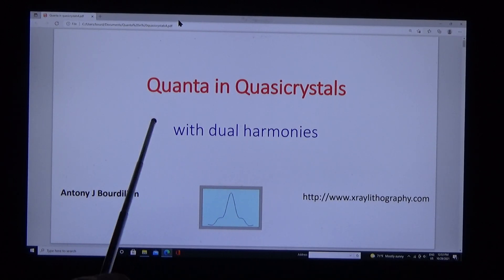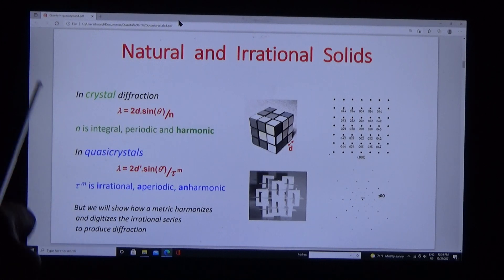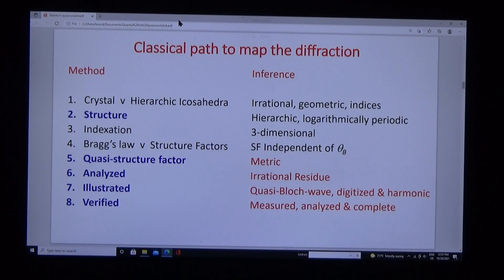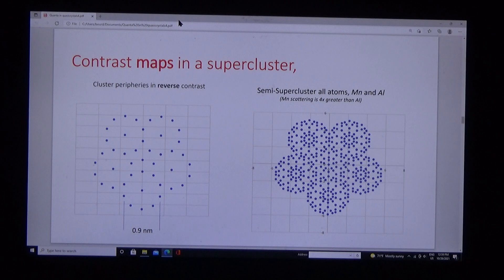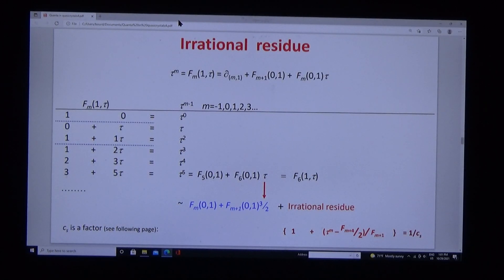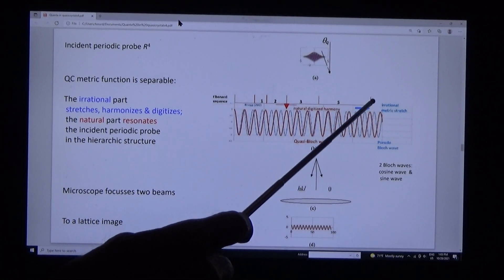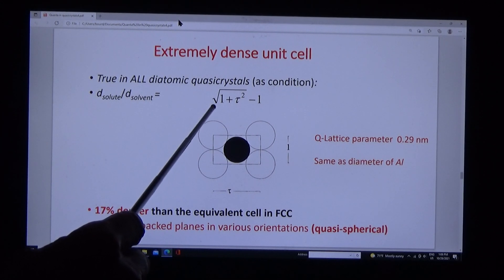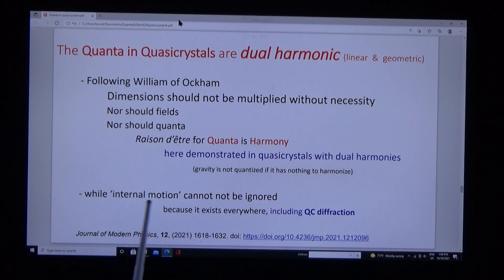Quanta in Quasicrystals - with dual harmonies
Quasicrystal diffraction [1] is in irrational, aperiodic and geometric order, with icosahedral point group symmetry. The indices due to 4-D hierarchic icosahedra are separable into natural numbers, with irrational residues. The latter cause metric stretch that enables commensurate harmony in both linear and geometric space. The stretch causes translational symmetry, both long range and short, in the quasi-Bloch-wave probe. Numerical quasi-structure-factor simulations exactly match both Fibonacci series analysis and verification by quasi-lattice parameter measurement. Quasicrystals teach how the momentum quantization results from the dual harmonics.